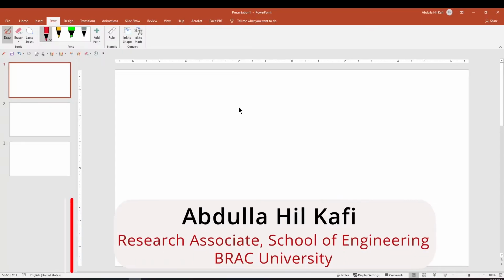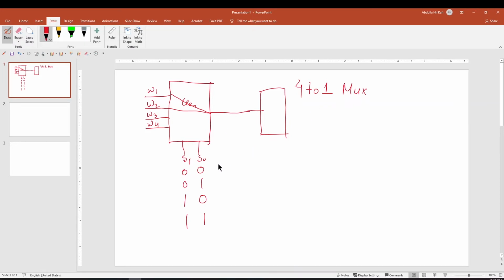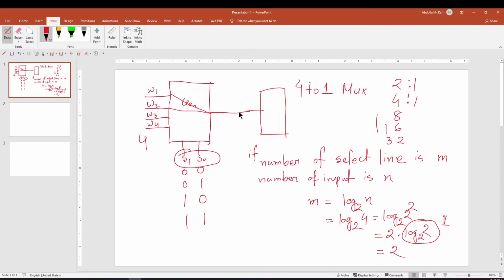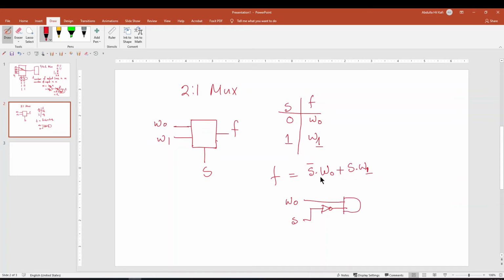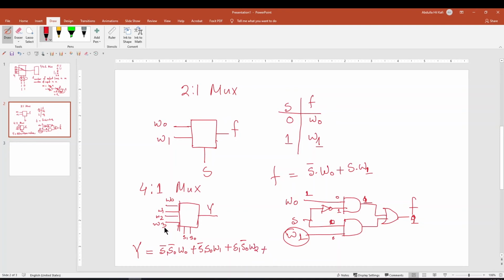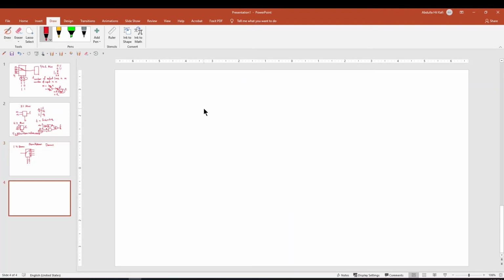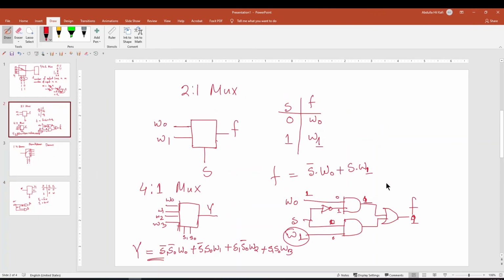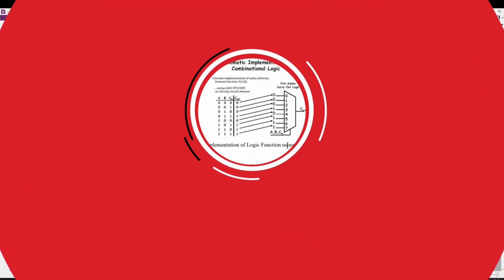EEE 302 , Digital Electronics Lab|| LAB 03|| BASIC